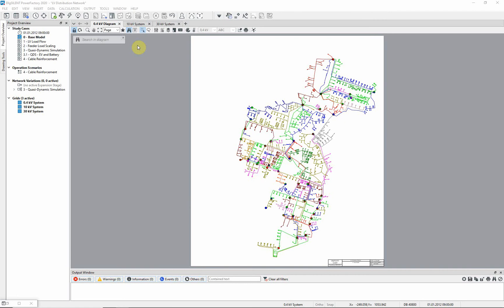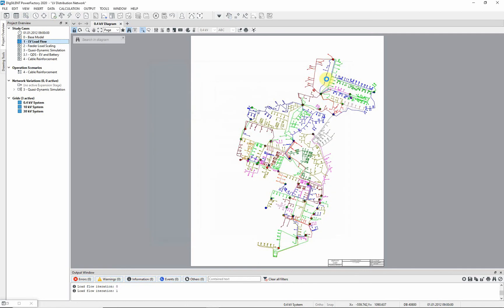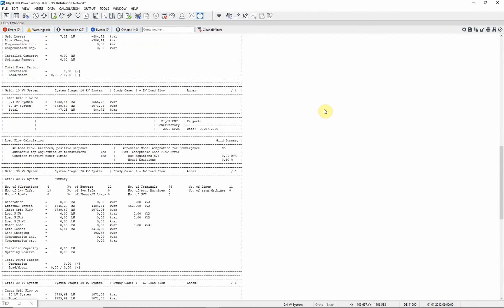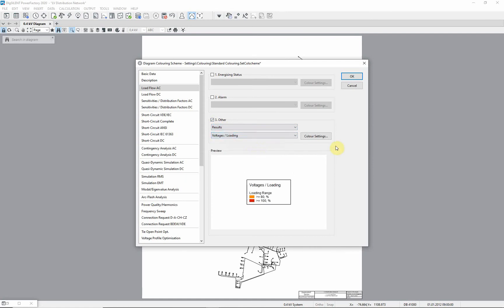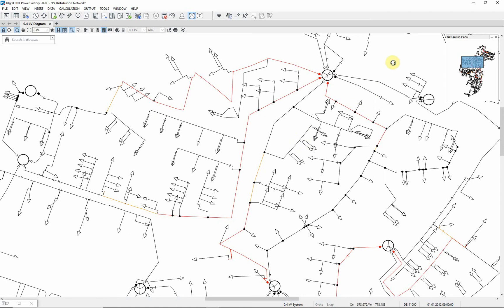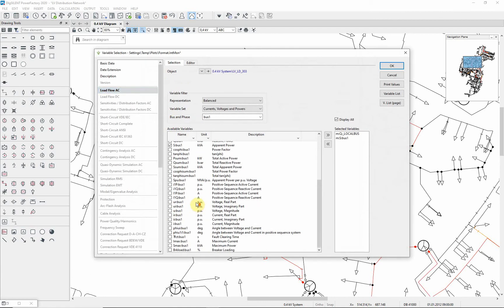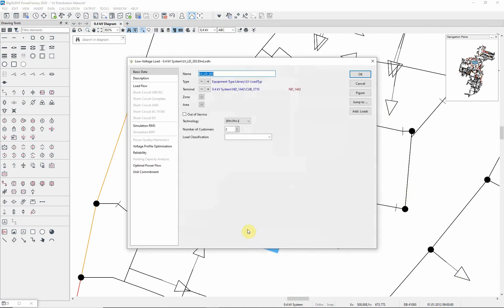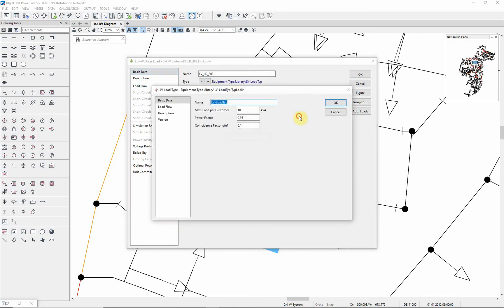PowerFactory – LV Distribution Network – Load Flow (2020)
Probabilistic load flow calculation considering coincidence of low-voltage loads.